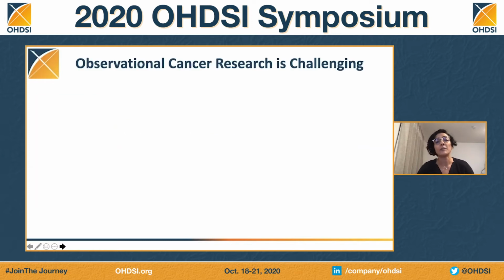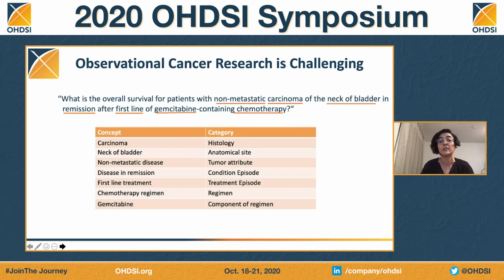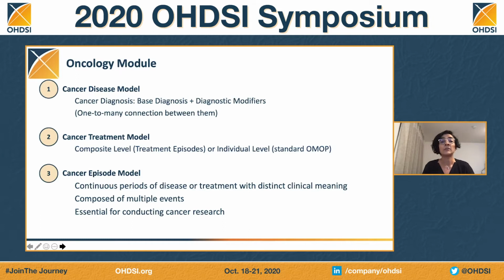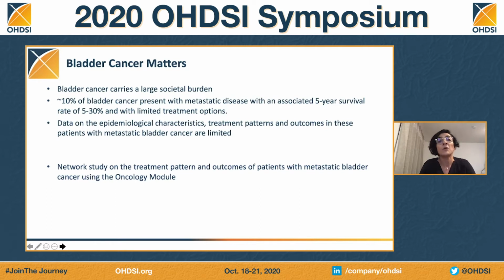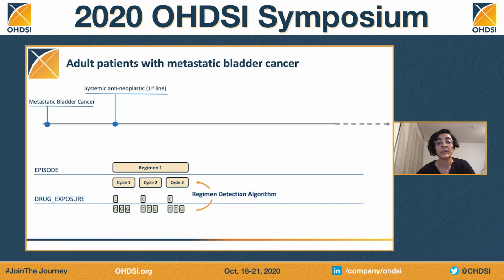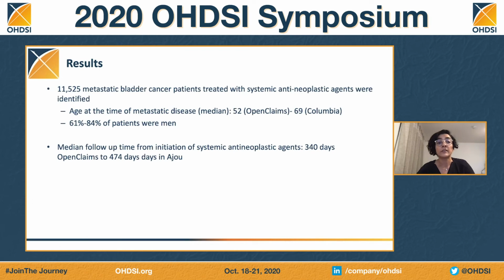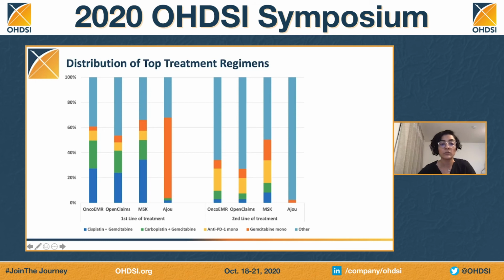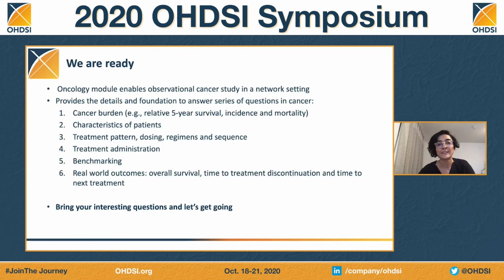OHDSI 2020: Detailed Cancer-Specific Analytics in the Remote OHDSI Network Settings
Asieh Golozar (Regeneron) presents her OHDSI 2020 Lightning Talk on "Detailed Cancer-Specific Analytics in the Remote OHDSI Network Settings."